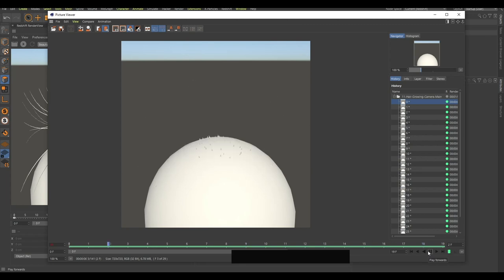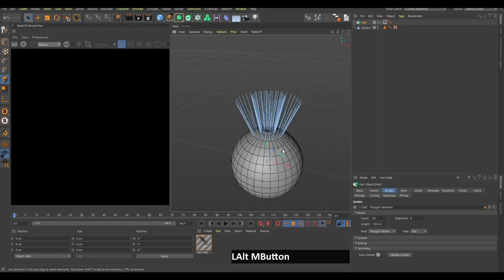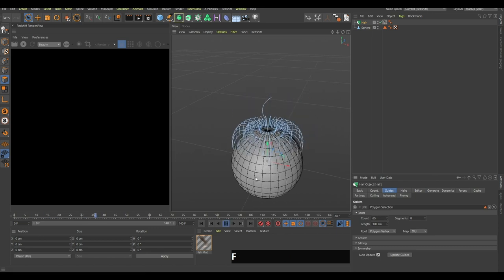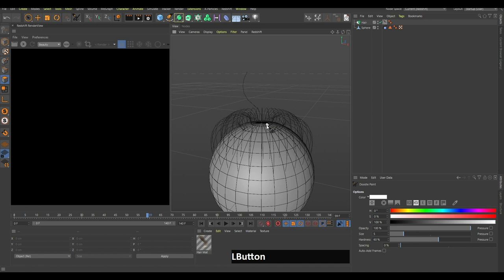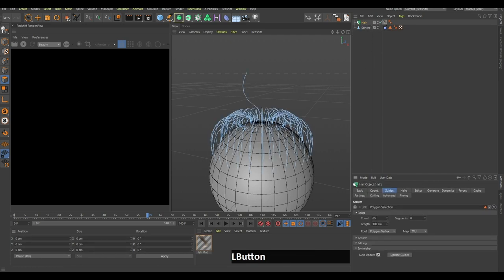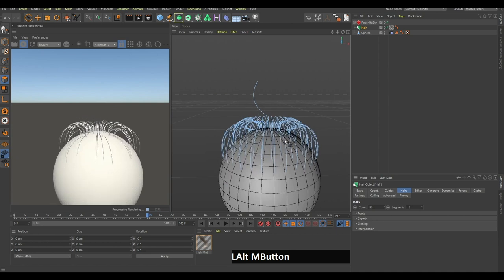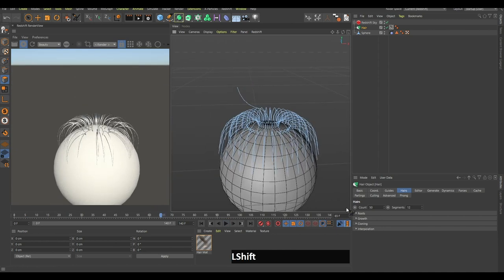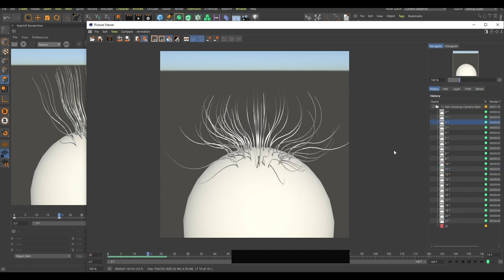Cinema 4D: Hair Growth Animation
How to create a hair growth animation using c4d and hair object.